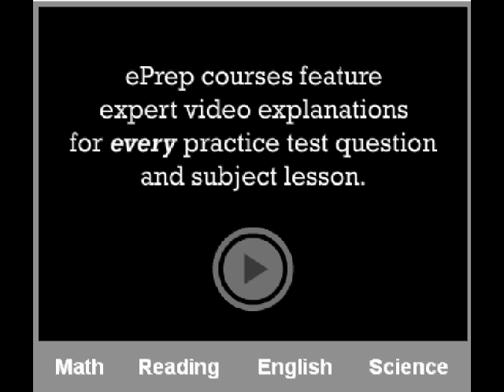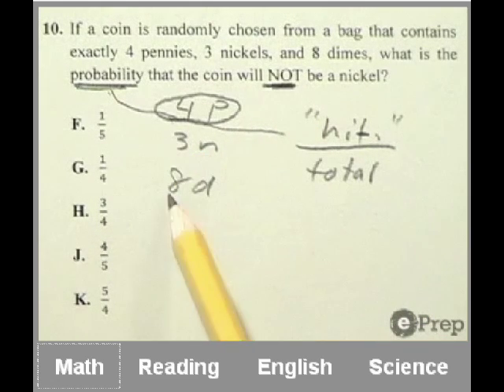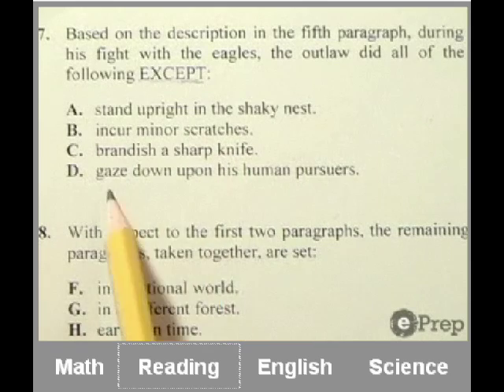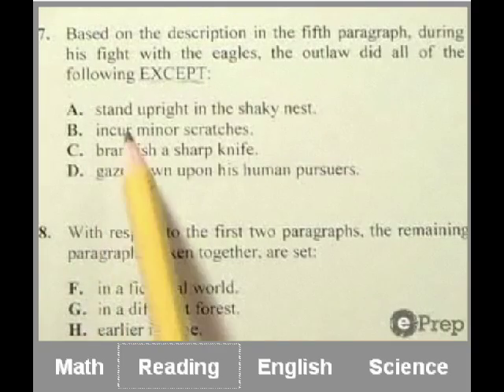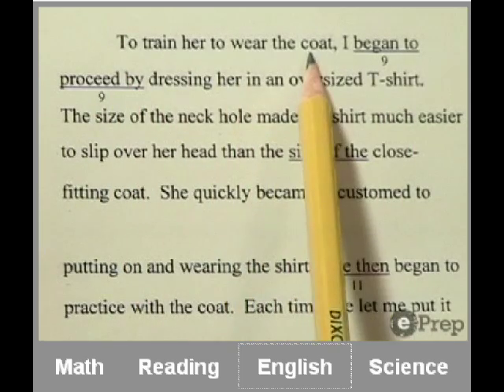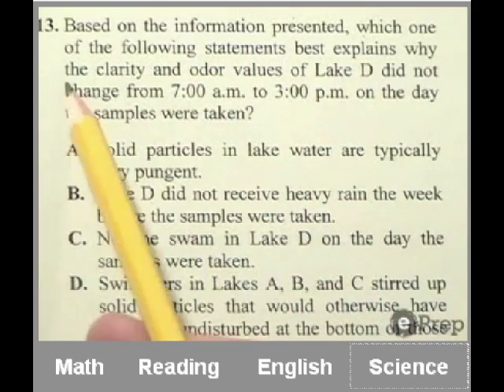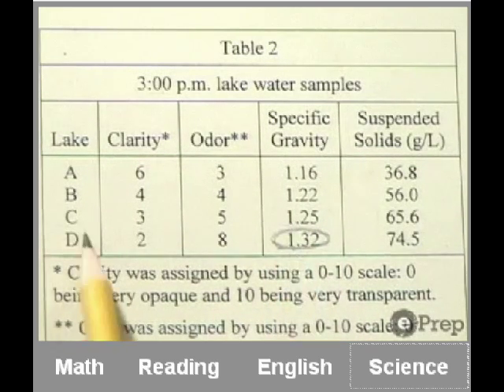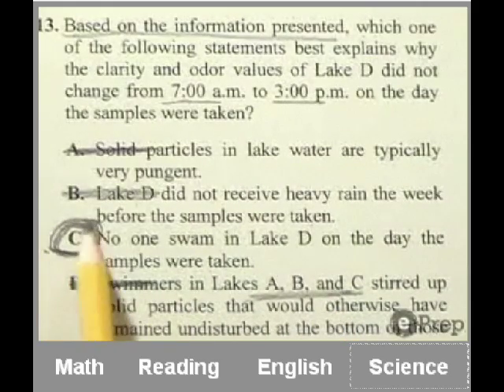ACT Practice Test | Video Answers | Online | ePrep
ACT Practice Test With Answers Math-Reading-English-Science with Video Tutored Answers Scoring Tips. ePrep

Free Online Sample ACTTests with Video Tutored Answers  Available.

ePrep Test Prep Learning Cycle methodology increases retention by using "Practice By Doing". .

You take ACT Practice Tests offline, then grade them online.

ePrep has a very cool scoring system that shows you your score. Then you review with "video tutor" focusing on your wrong answers first. As you learn each concept you missed, feel comfortable that you now understand where you went wrong, you check off that you now understand. Then the scoring system adjusts your score upwards.

ACT Practice Test courses with ePrep increases retention by using "seeing and hearing"  practice method. You can learn more about two studies that demonstrate the value of "seeing and hearing" and "practice by doing".

Highest Online ePrep Discount.

Good luck!